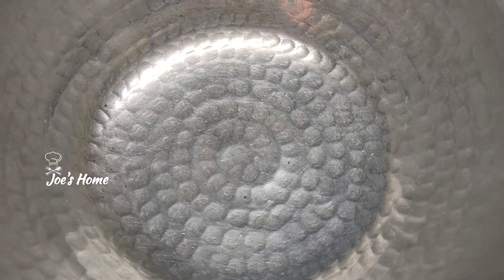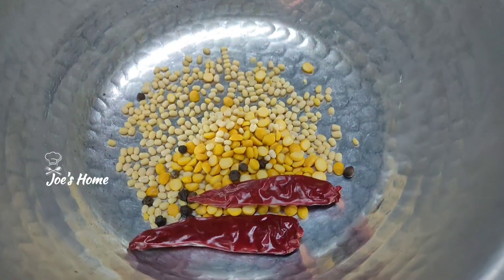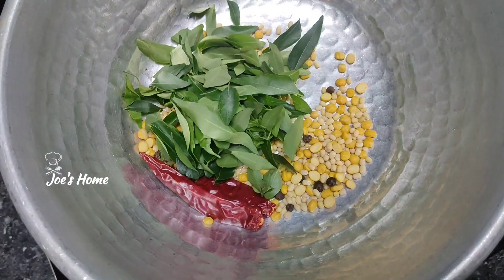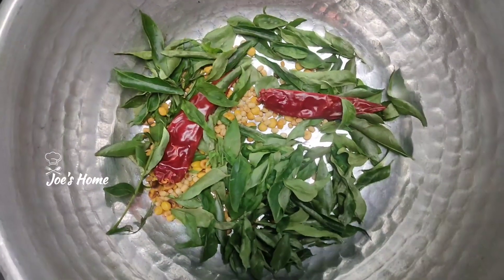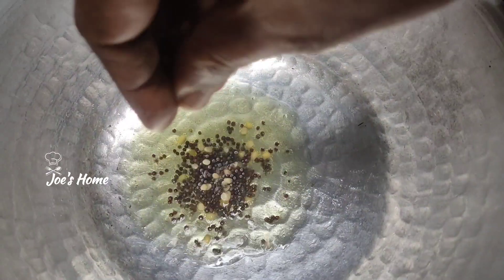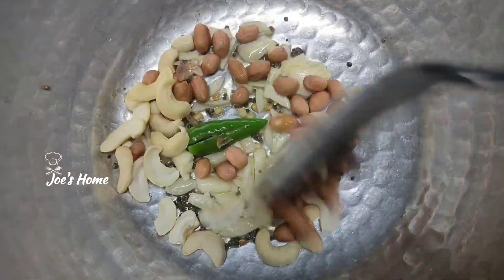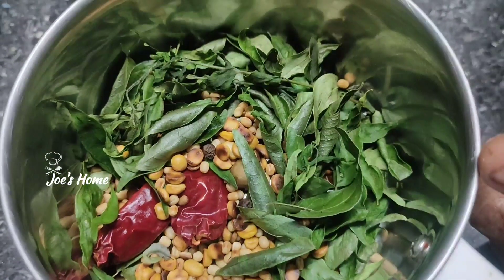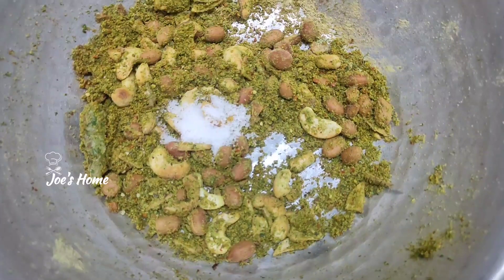நாளைக்கே இந்த சாதம் டிபன் பாக்ஸ்க்கு செஞ்சு குடுங்க குழந்தைங்க விரும்பி சாப்பிடுவாங்க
Karuvepilai Satham, Karuvepilai podi satham, Variety Rice, Tasty Variety Rice, Easy Variety Rice for Tiffin Box, Easy Tiffin box recipes, கருவேப்பிலை சாதம், கருவேப்பிலை பொடி சாதம்.